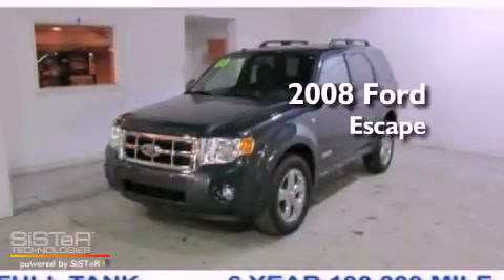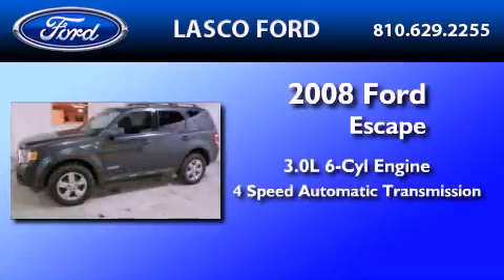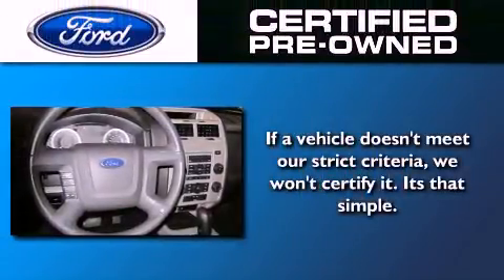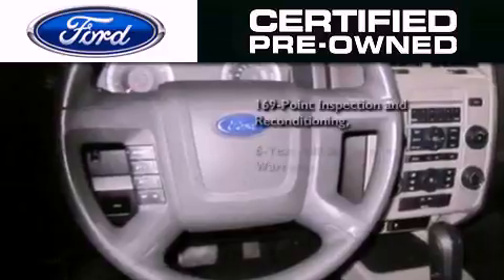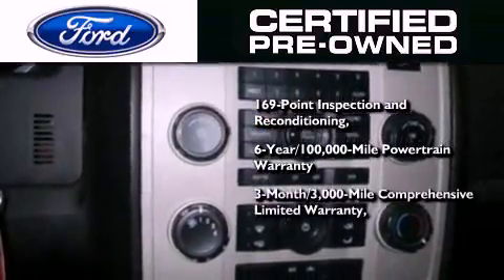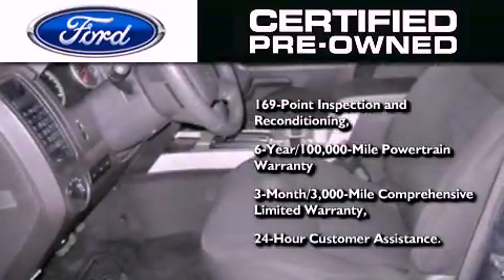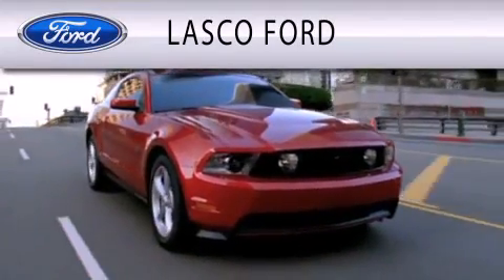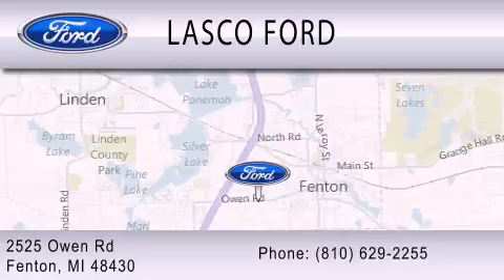Certified 2008 FORD ESCAPE MI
Year : 2008

 Make : FORD

 Model : ESCAPE

 Engine : 3.0L V6

 Trans . : AUTO 4SPD

 Exterior : GRAY

 Miles : 38,462

 Lasco Ford

 2525 Owen Road